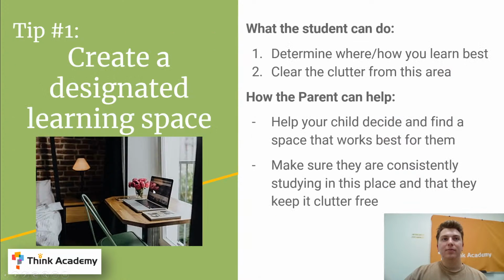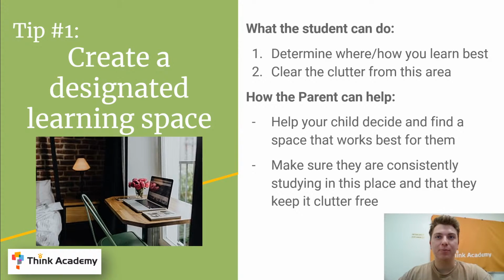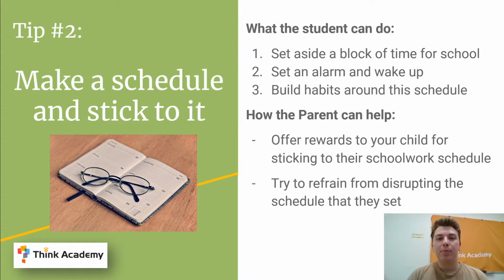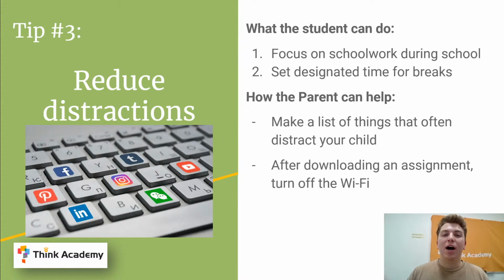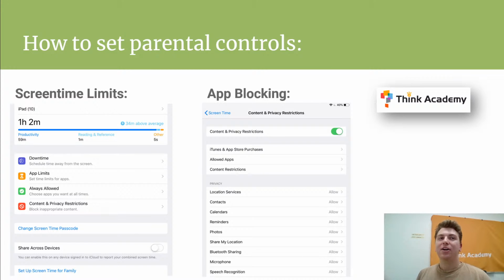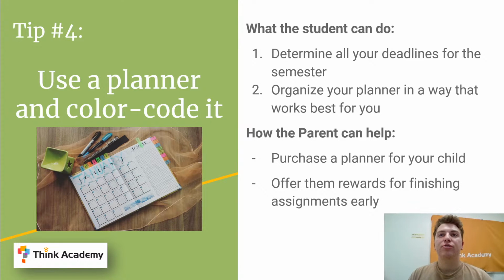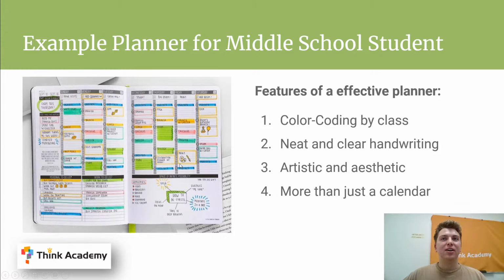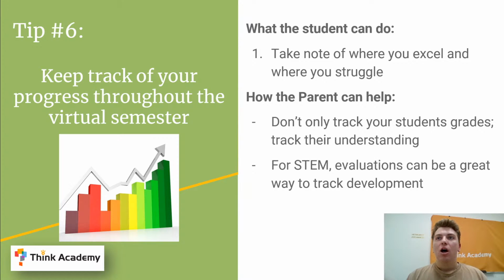【Think Academy】Tips to excel when learning at home! --- Grant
Due to COVID, many students are learning at home. How can parents help to ensure the effectiveness of online learning and learning at home?

Want to know more about your child's current math learning progress, sign up for our grade-specific 1-on-1 evaluation: